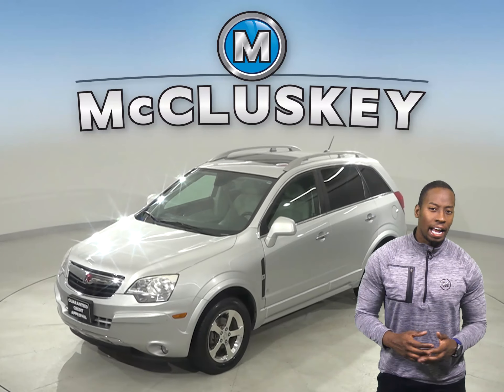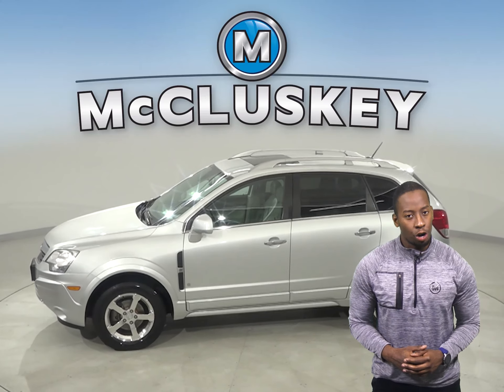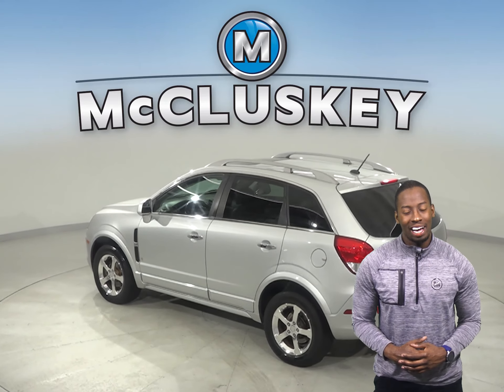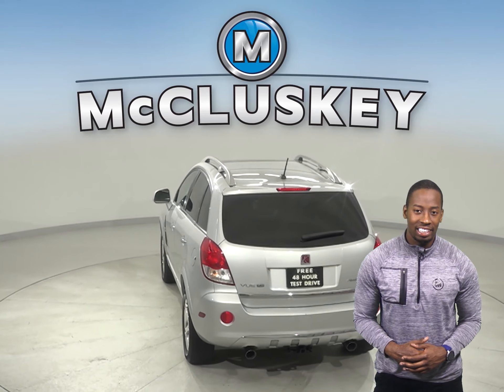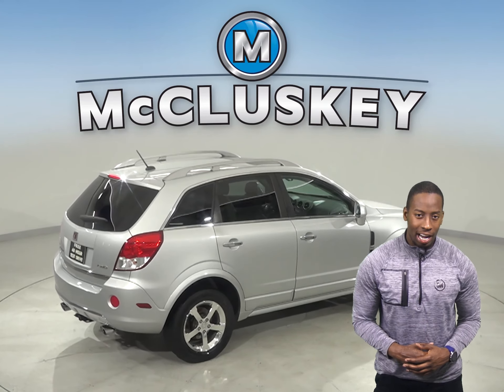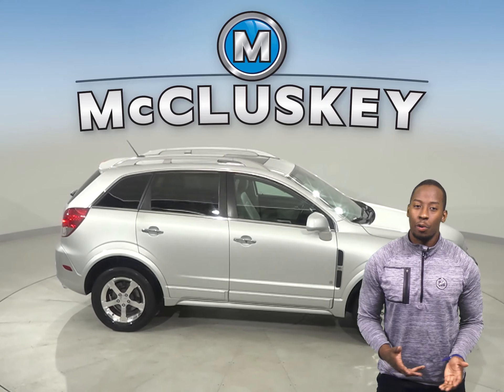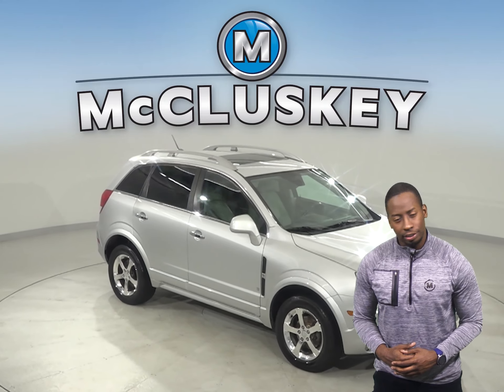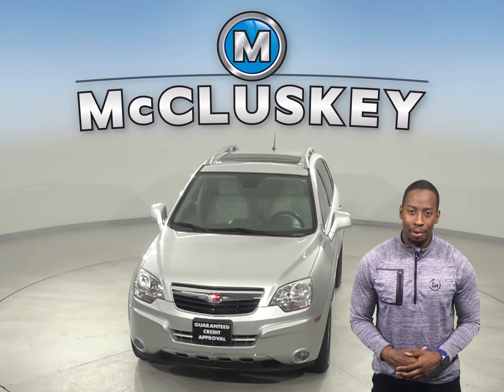A19020YT Used 2009 Saturn VUE XR AWD Silver SUV Test Drive, Review, For Sale -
Challenged credit?